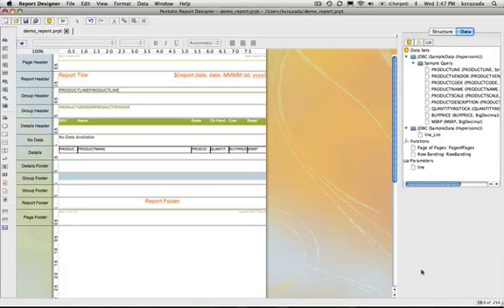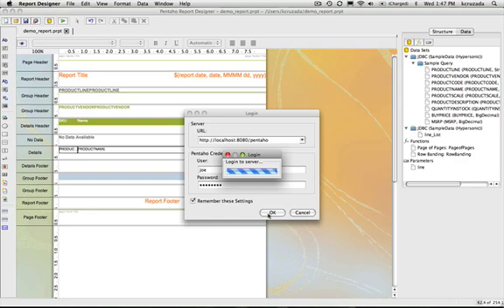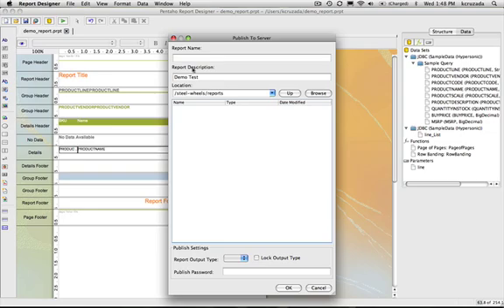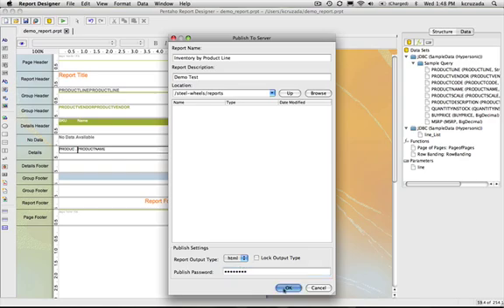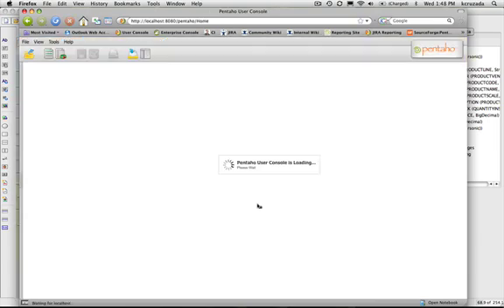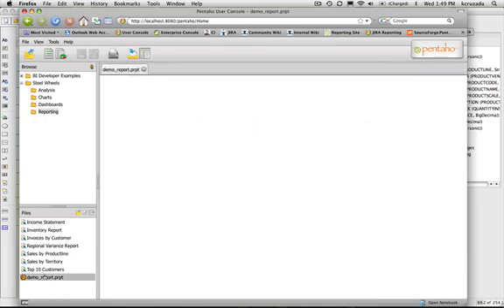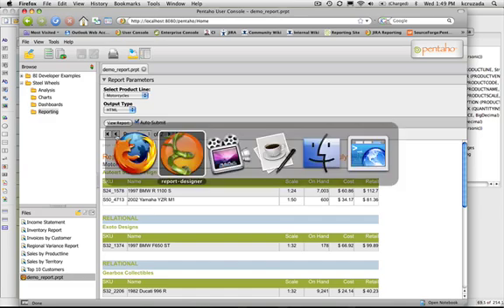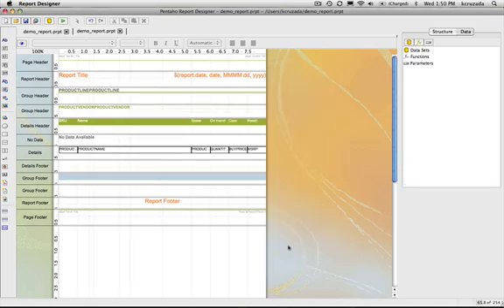Pentaho Report Designer v3.5 - 3: Publishing a Report to the BI Server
Demonstration of publishing a report, to the BI Server, from the new 3.5 version of Pentaho Report Designer